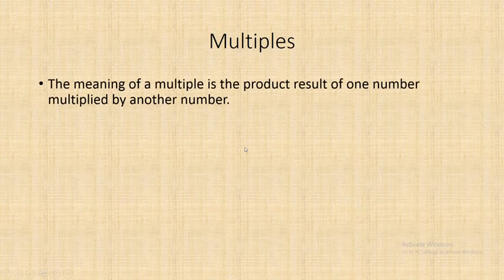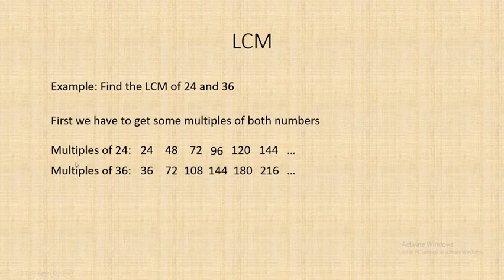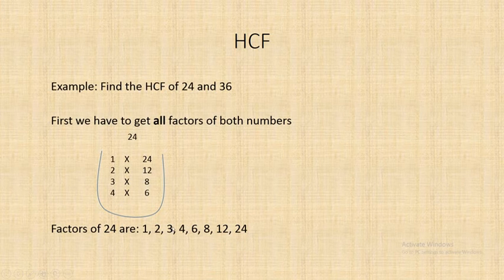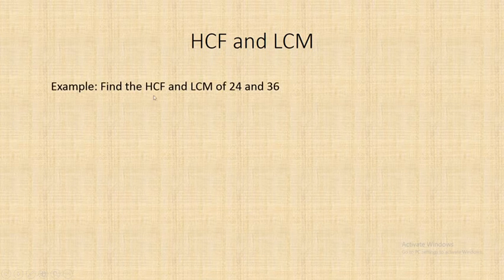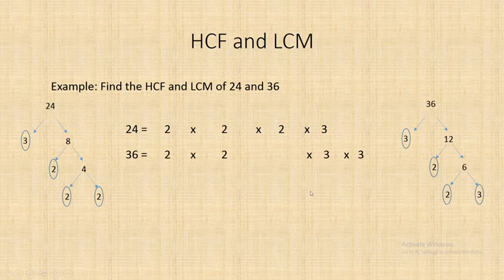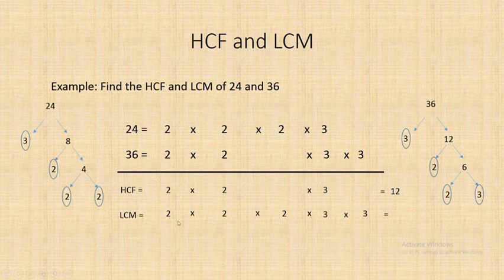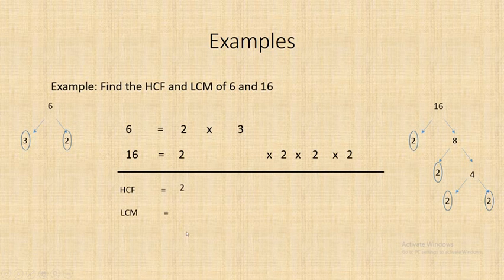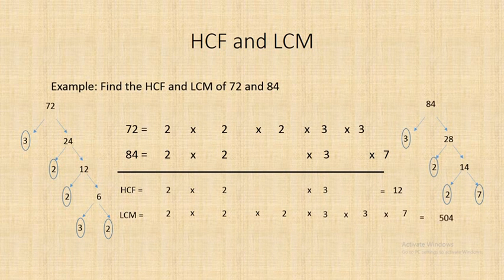LCM & HCF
In this video i am going to explain the meaning of multiples and factors and i will explain how to get the least common multiple ( LCM ) and the highest common factor ( HCF ) in two ways. Enjoy it!!